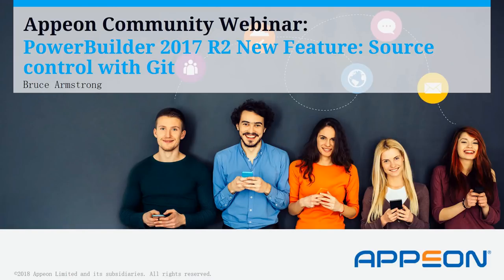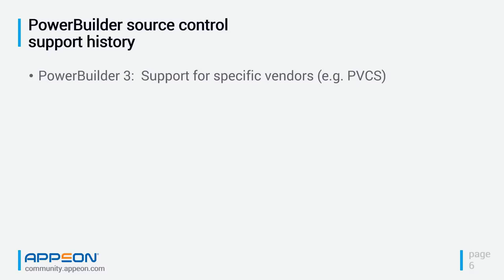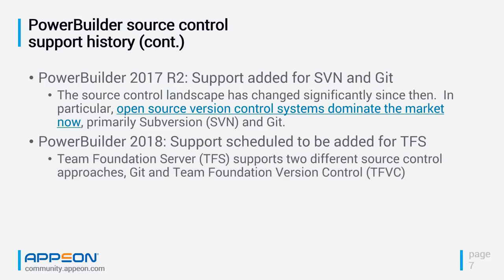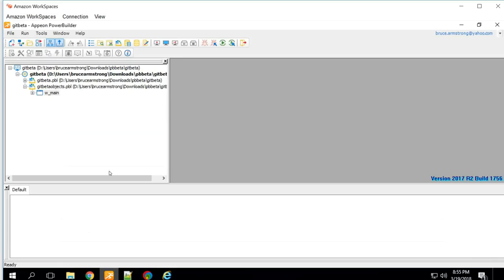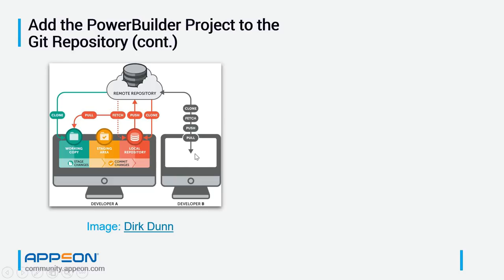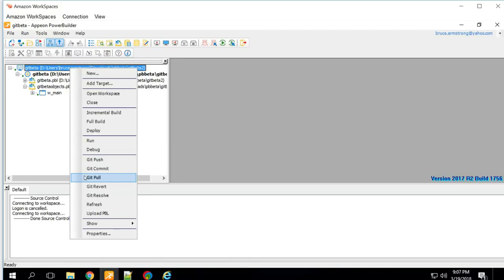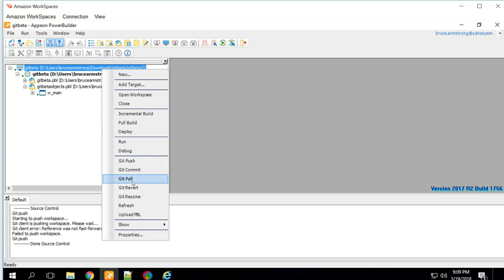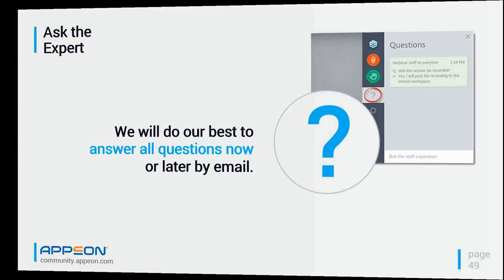Source Control Using Git - a PowerBuilder 2017 R2 New Feature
In this community webcast, Bruce Armstrong, Appeon MVP, will share with you how to work with native interface to the Git source control system, which was introduced in PowerBuilder 2017 R2. You will learn how to set up a Git server (using Bonobo Git), create a Git repository, add the PowerBuilder workspace to the repository, download the repository to a new workspace, commit source code changes, and handle/avoid merge conflicts.